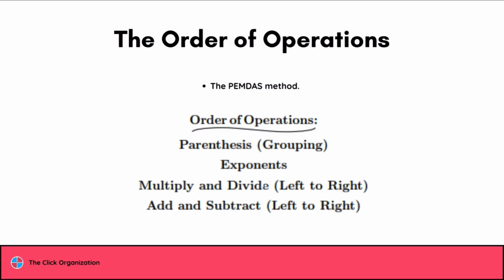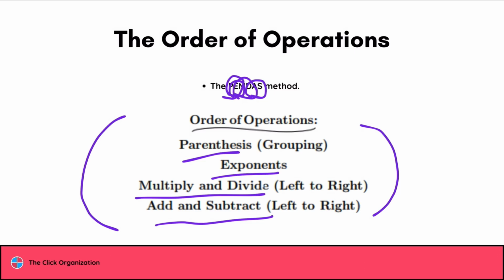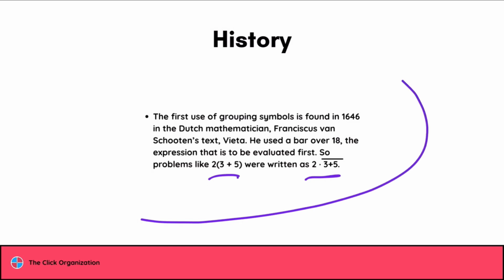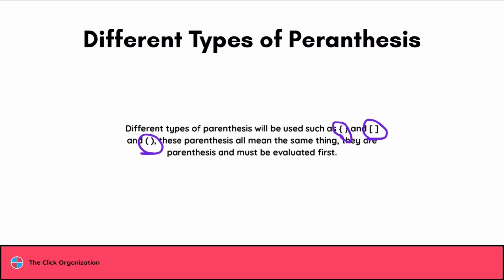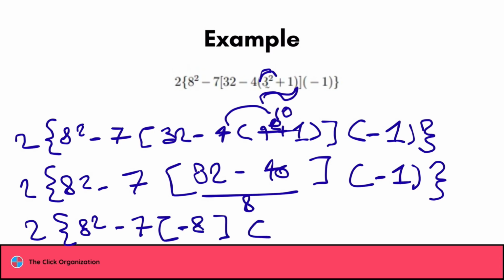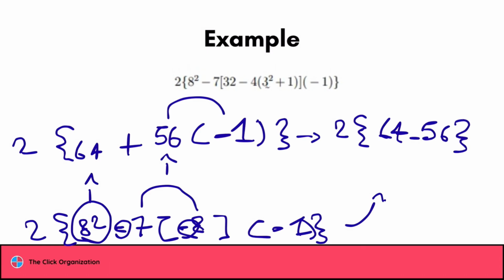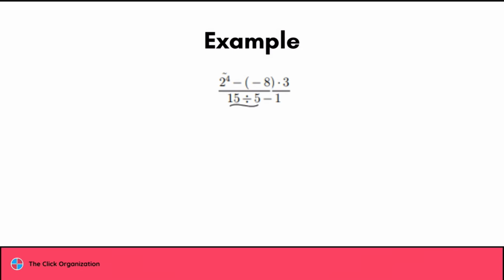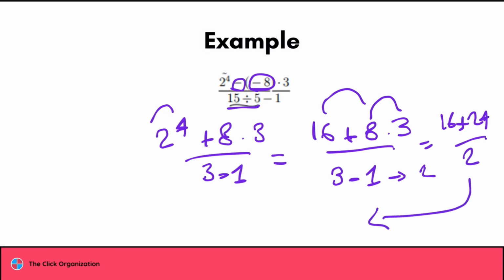Order of Operations Notes | Arithmetic 2 | The Click Organization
Today, we will discuss different types of parenthesis  and fractions in operations, and how they affect the order of operations.

00:00 Intro
00:16 The PEMDAS Method
01:54 History
02:55 Different Types of Peranthesis
06:50 Fractions vs. The Order of Operations